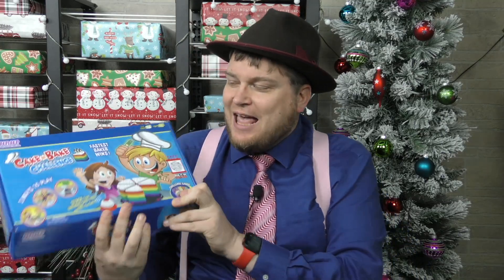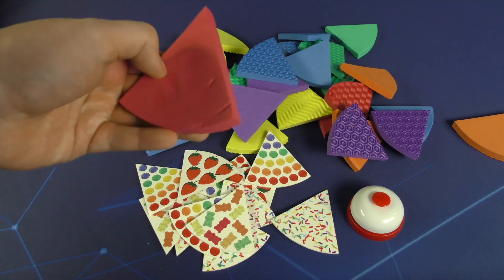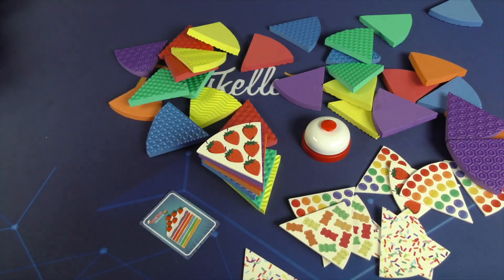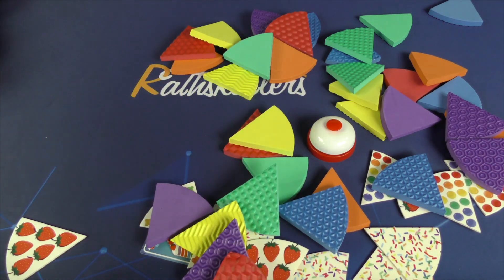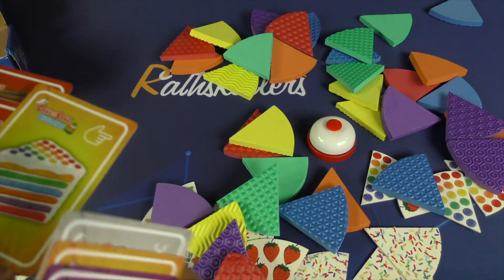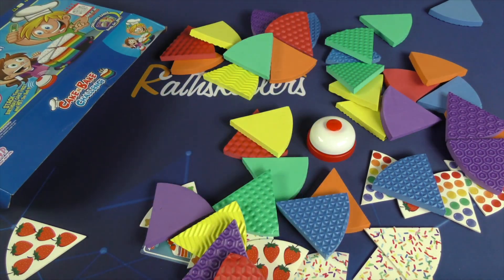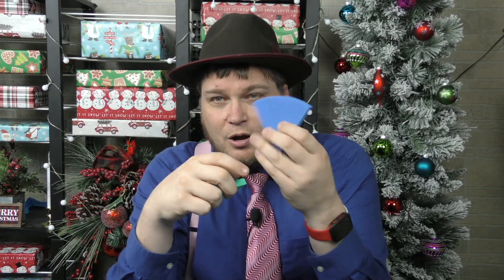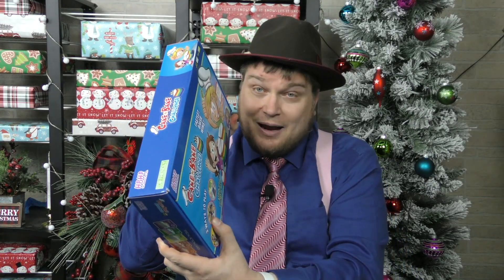Cake N Bake Challenge Review: and I helped!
Tom Vasel takes a look at Cake N Bake!

Intro 0:00
Overview 0:44
Review 3:21

BGG Link: